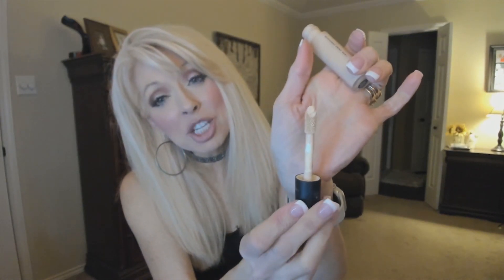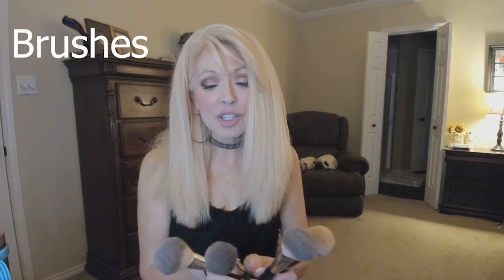2019 Makeup Favorites- Foundation, Concealers, Brushes..Makeup I Loved in 2019 - Time Stamped Below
Hey ya'll!!! Wanted to chat about last year's favorites! I'll have Favorite Color up on Saturday! Blushes, Bronzers, Lipsticks, etc!
Love ya'll!!!
xoxoxo!!!
Kathy

Timestamps -
Primers - Beginning
Foundations - 3:17
Color Correctors - 7:40
Concealers - 8:40
Powders - 10:34
Brushes - 14:23

Face primer.
Smashbox Primer Water.
Nyx angel veil.
Flower Beauty Perfecting Primer.

Eye Primers
Essence Lash Primer.
Covergirl Lidlock.

Color Correctors -
Mac Studio Skin. I use NW15 and NW35.
Charlotte Tilbury Magic Vanish I wear fair.

Concealer.
Armani Concealer.
Maybelline SuperStay. Fair
Elf Camo. Fair Rose.
Urban decay brightener in pink. I reordered!!

Foundations.
I forgot to mention but LOVED!!! Clinique Even better refresh. I haven’t found my perfect shade. Trying CN40.
NARS Sheer Glow Salzburg.
NARS pump.
Dior glow. I think 1 neutral would be my color. I mix .5 and 1.5.
Chanel le teint ultra. B20.
Lancôme Teint Miracle. I think this would be my color. 160 Buff
Guerlain L’Essential. 02N.
Maybelline Urban Cover. Natural Ivory.

Setting powder.
Huda sugar cookie.
Milani Prep Set and go.

Finishing powder.
Hourglass Ethereal Light.
Armani Powder. I wear 2.
Guerlain Meteorites. Beads.
Meteorites Pressed.

Smaller powder. Tapered Powder 104.
Sonya G Face Pro powder brush.
Sonya G Inochige.

Makeup I Wore in This Video
Primer - Flower Beauty Perfecting.
Foundation - Nars Sheer glow.

Blush - Nars Orgasm X.
Bronzer -Estée Lauder Bronze Goddess.
Highlighter -
Eyeshadow - Anastasia Carli Bybel.
Lipliner - Charlotte Tilbury Iconic Nude.
Lipstick - mac Blankety.
Mac bosom friend.

Concealer - Maybelline SuperStay Concealer (I like Ivory & Fair)
Elf Concealer.
Color Correcting - Mac Studio Finish Concealer for Color Correcting (NW15 & NW 35)
Nyx Jumbo Stick in Milk to lighten the lid

Setting Powder for Under Eyes - Huda Sugar Cookie
Setting Powder all over face - Dermablend - /
Finishing Powder - Hourglass Ethereal Light.

GoodReads - KathysChats